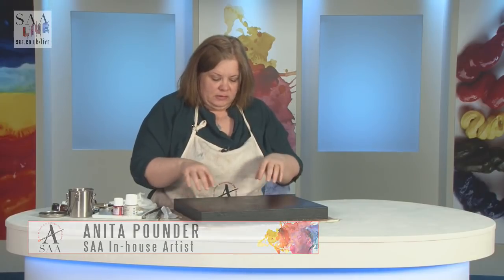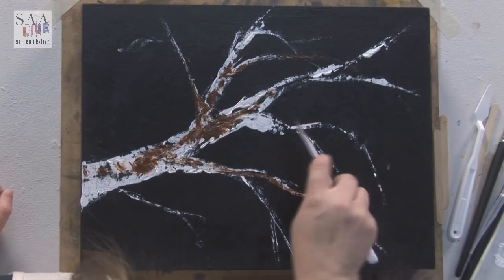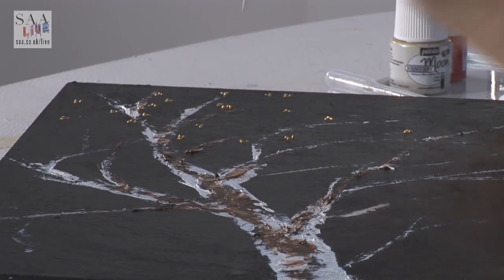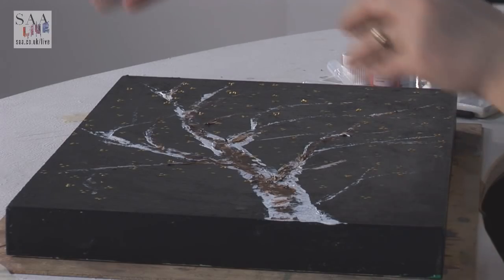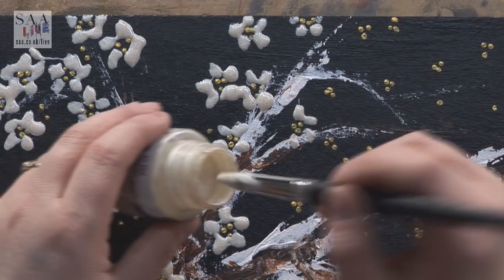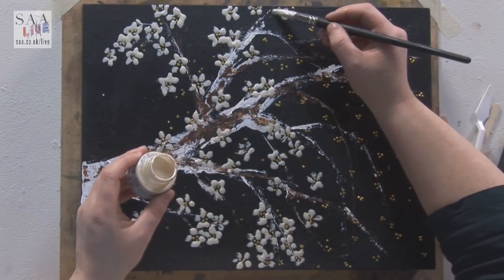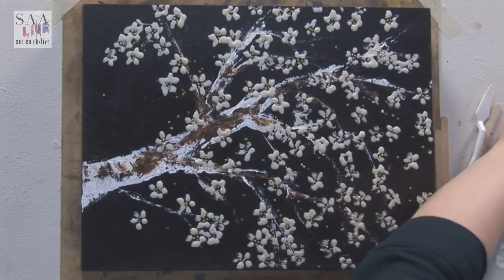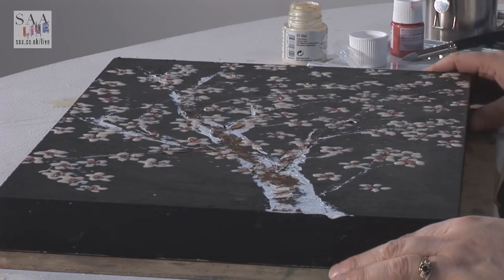SAA LIVE - Pebeo Mixed Media on a Frisk Wooden Painting Panel with Anita Pounder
Join SAA In-house Artist Anita Pounder LIVE from SAA HQ. Today, Anita will be working with Pebeo Mixed Media on a Frisk Wooden Painting Panel. Watch as Anita uses this great combination of materials to create a quick mixed-media painting in easy to follow step-by-step stages. All of the materials in today's video (as well as thousands of other art products) are available via the SAA Home Shop